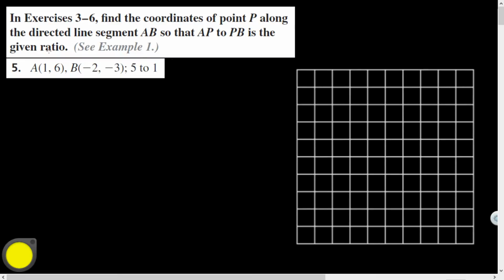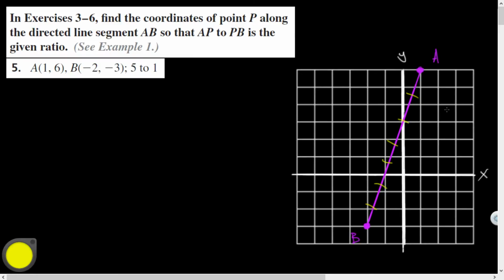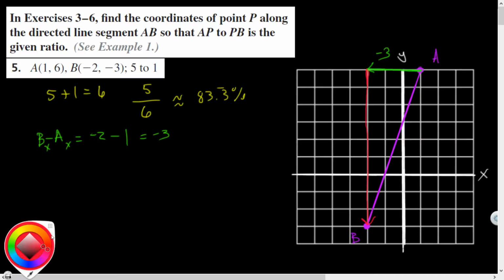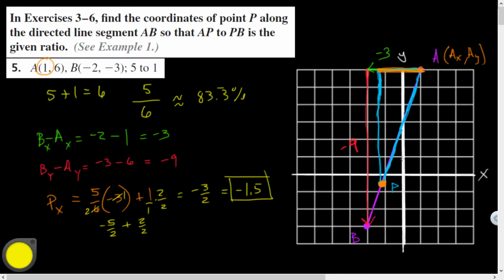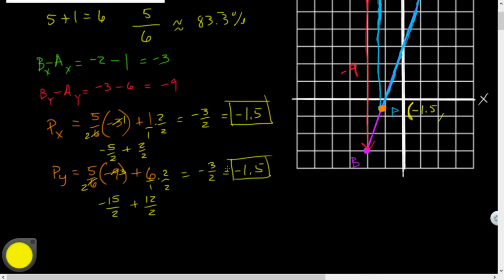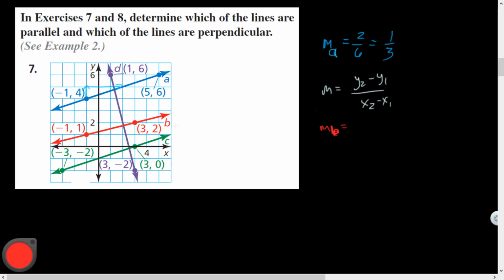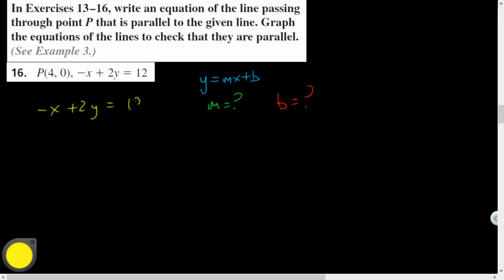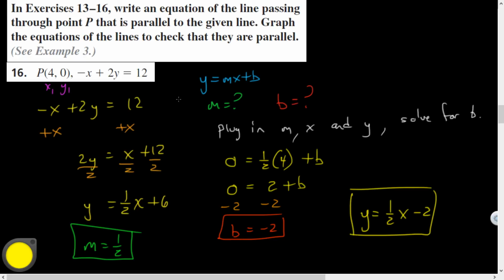Geo 03.05 HQ:160(5,7,16)